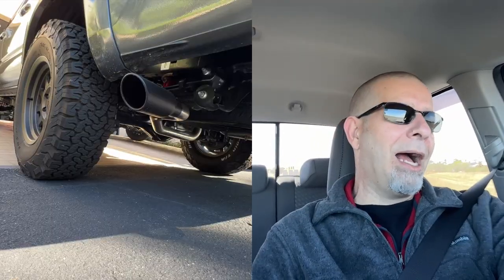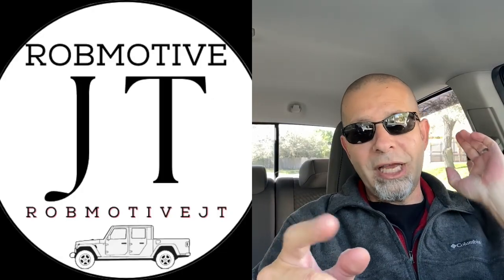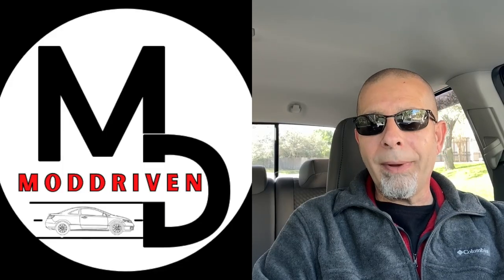Huge Toyota Tacoma Mod Sale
Once the 2024 Tacoma is available I'm gonna have to have a HUGE mod sale!  This is what I'm planning 🤔

2" Mirrors AD: LivTee Blind Spot Mirror, 2" Round HD Glass Frameless Convex Rear View Mirrors Exterior Accessories with Wide Angle Adjustable Stick for Car SUV and Trucks, Pack of 2